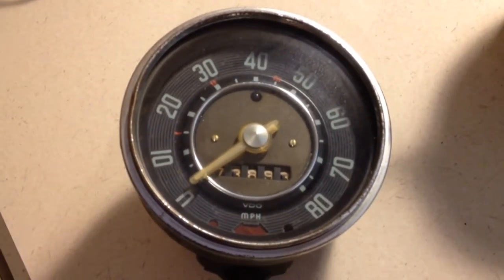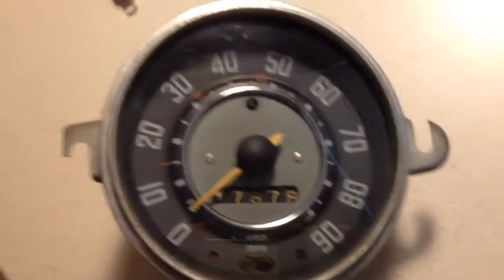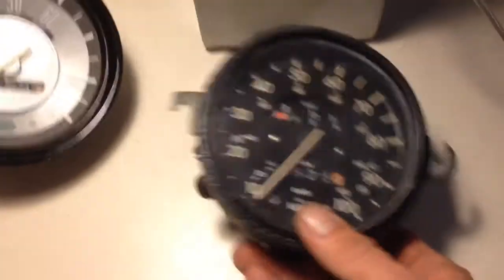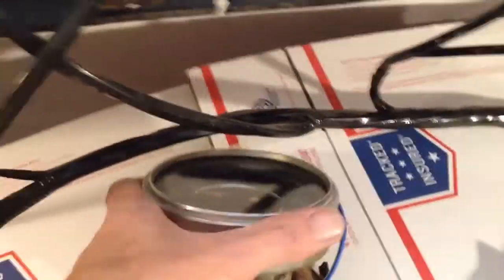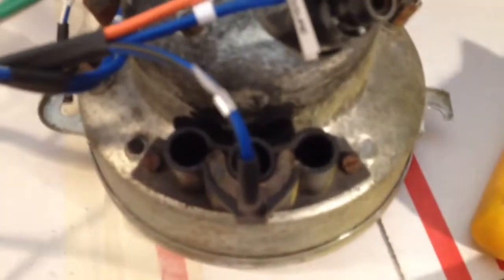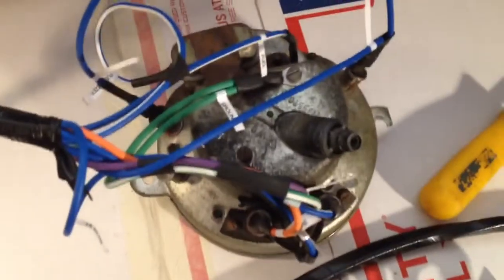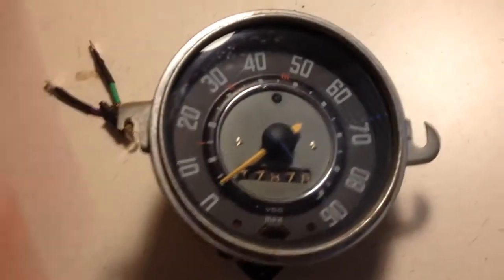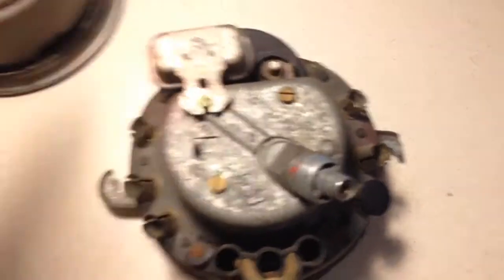How to wire a VW dune buggy speedometer.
Basic rundown of 50-79 VW beetle speedometers and how to wire in a dune buggy.